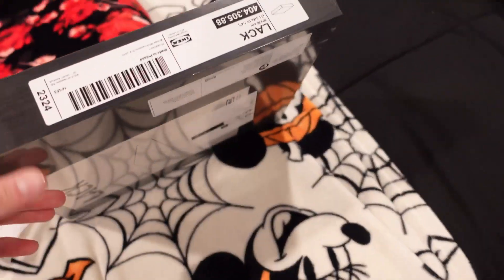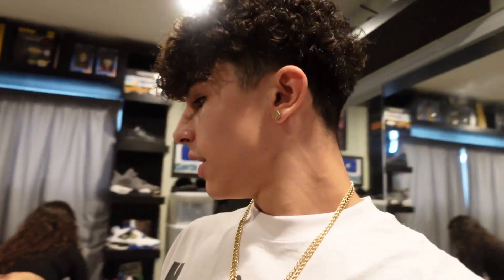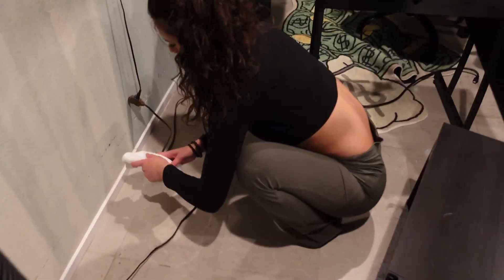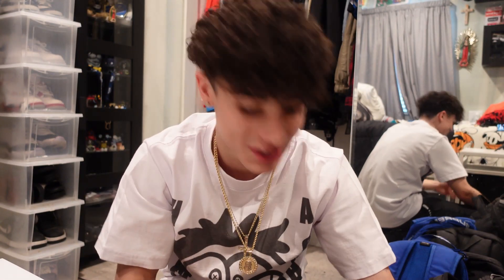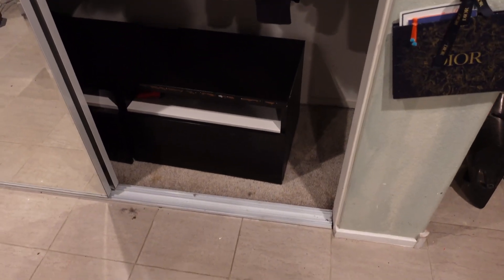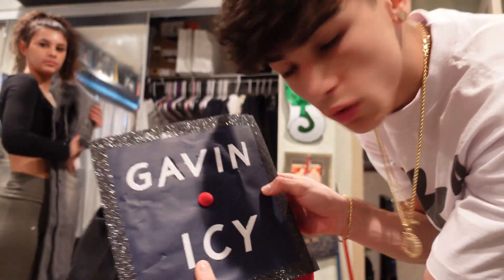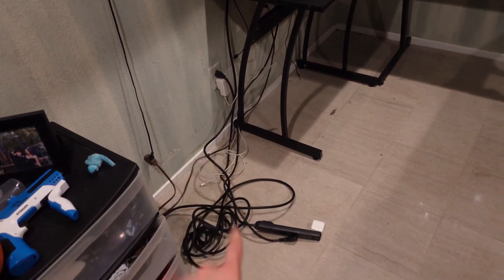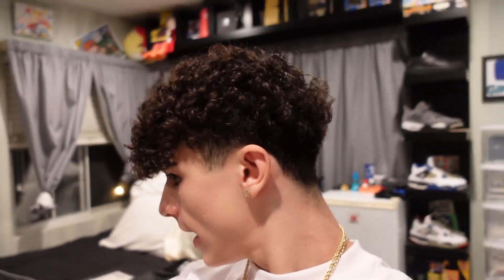Rearranging my room | Deep cleaning + Room tour...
GAVIN ICY
4045 S Buffalo Dr 101-198
Las Vegas, Nevada 89147
(Size M Everything)

Get This Video To 1K Likes Please 🏆

If you want me to film a specific video, leave a request in the COMMENTS!